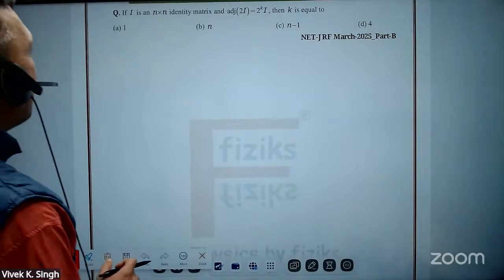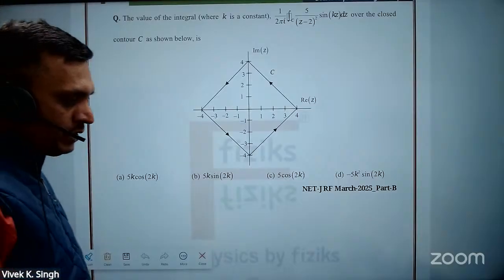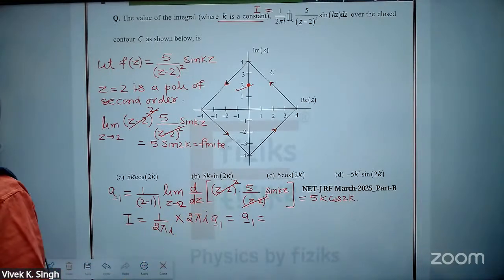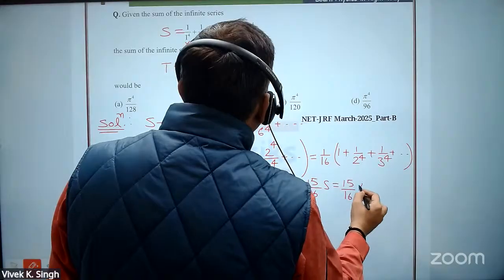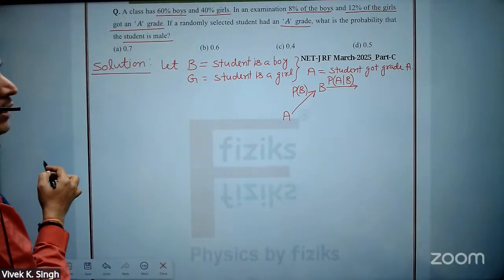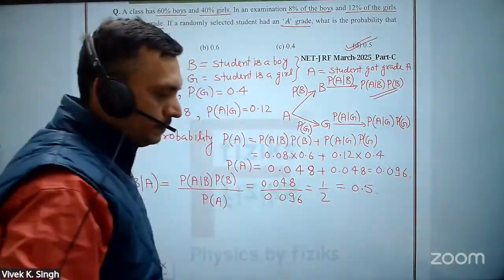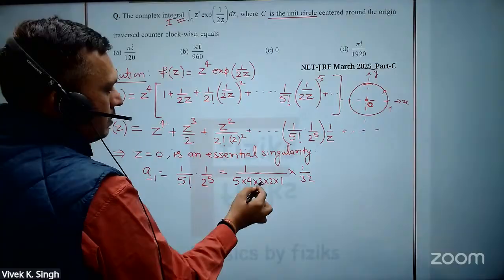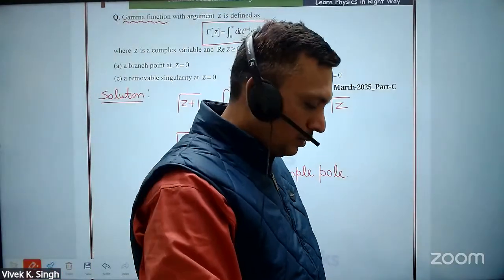Mathematical Physics Solution | NET-JRF Physics March- 2025